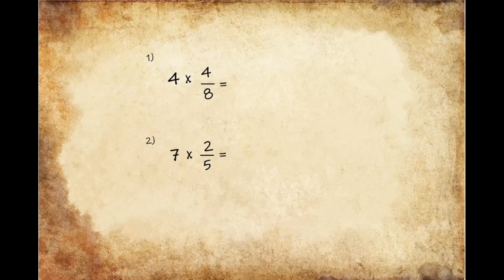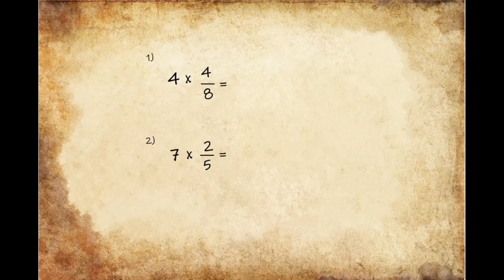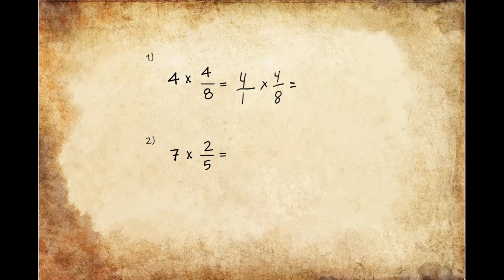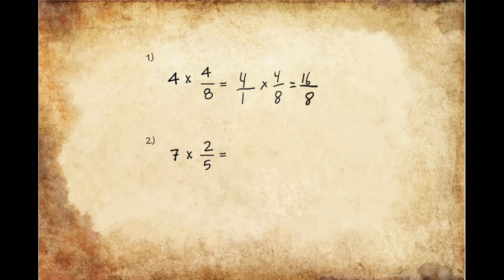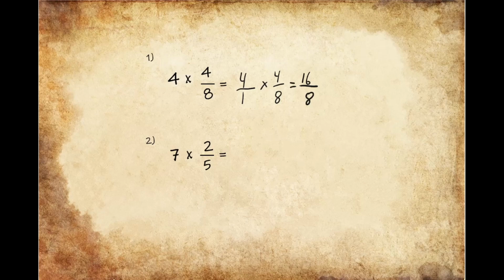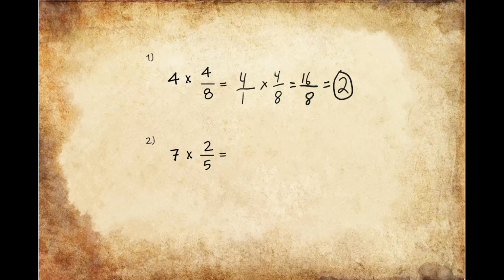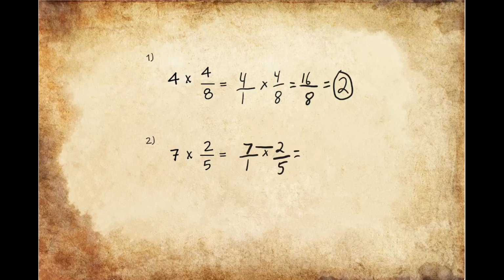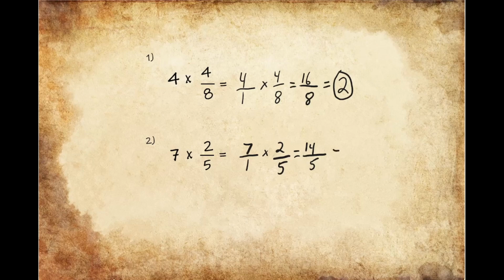Multiplying Whole Numbers By Fractions | Multiplication | How to Multiply Fractions By Whole Numbers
How do we find the product when multiplying a whole number by a fraction? In today's episode, we explore the steps involved in multiplying whole numbers by fractions.